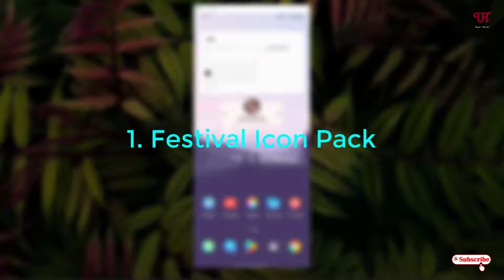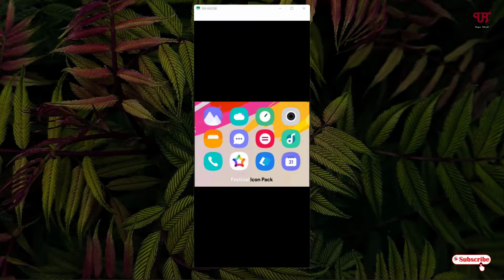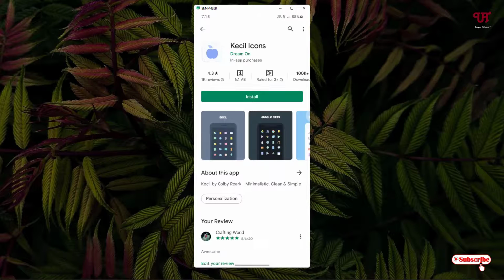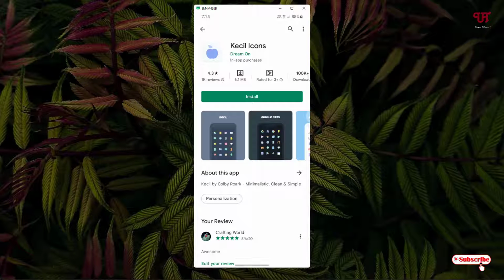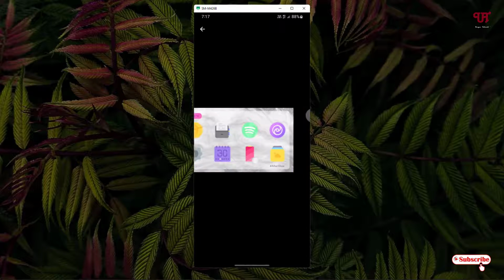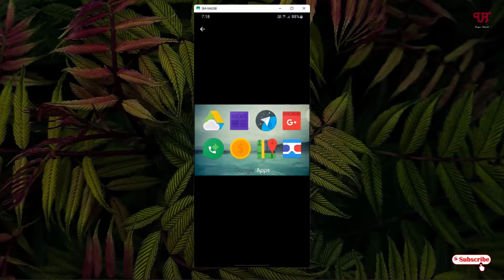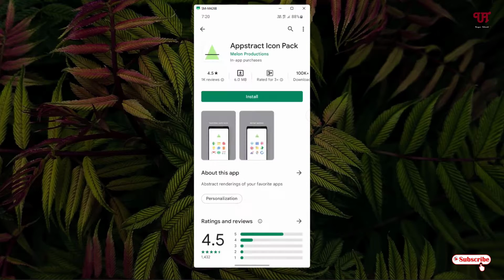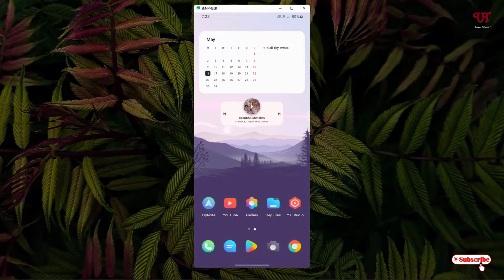5 Beautiful Free Icon Packs for Android (Part-2)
This video tutorial is all about 5 Beautiful Free Icon Packs for Android (Part-2)